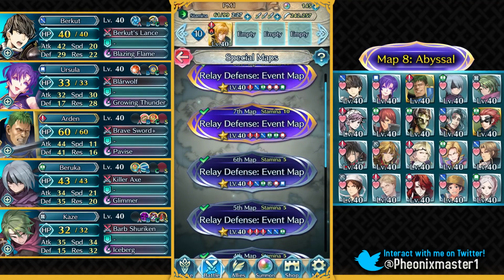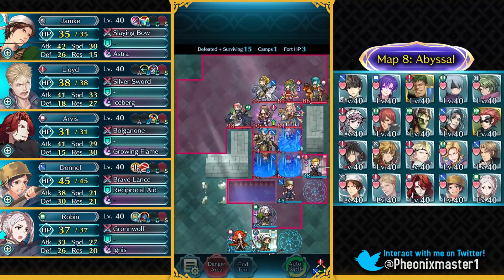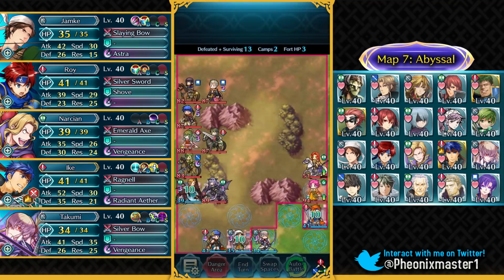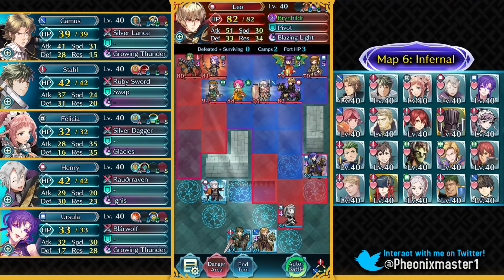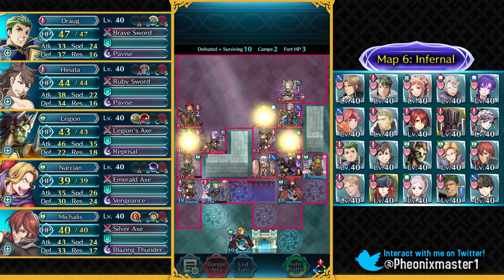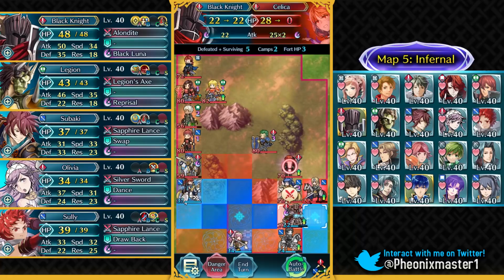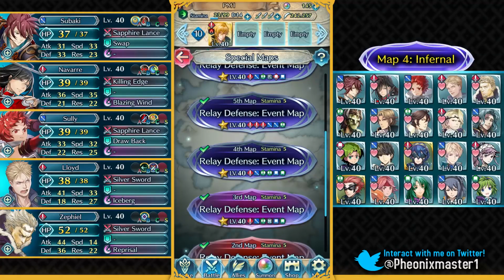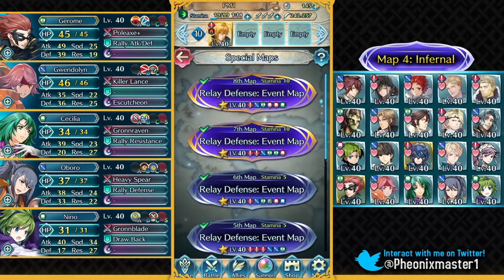Fire Emblem Heroes - Relay Defense [Sep18]: ABYSSAL & Infernal Maps 4-8 F2P Units, No SI Guide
What's up guys, I am Pheonixmaster1 and welcome back for Fire Emblem Heroes. In this video, I take on the first Defense Relay Event, I do Abyssal and Infernal Difficulty, Map 4-8 with F2P Units and No Skill Inheritance.

✦ Relay Defense: Abyssal 8 - 0:00
✦ Relay Defense: Abyssal 7 - 4:17
✦ Relay Defense: Infernal 6 - 10:44
✦ Relay Defense: Infernal 5 - 16:22
✦ Relay Defense: Infernal 4 - 22:44

🎬 Full playlist of Fire Emblem Heroes!